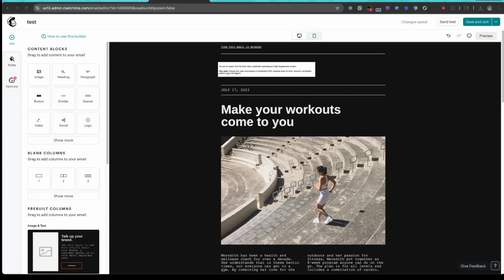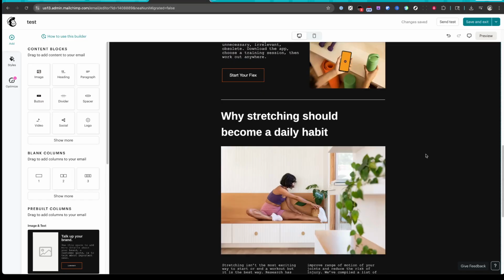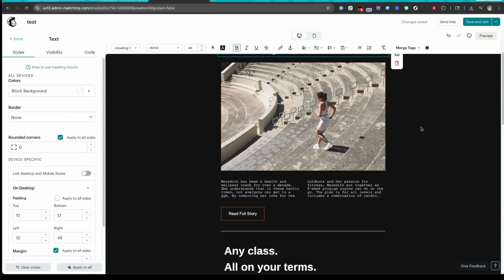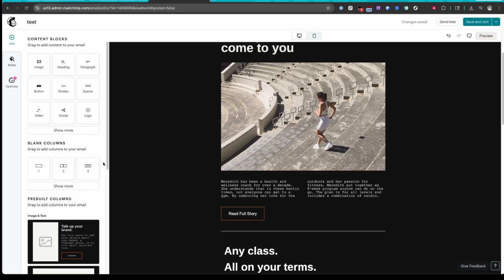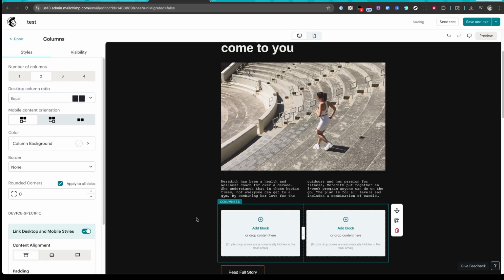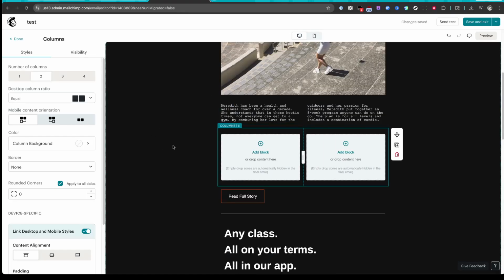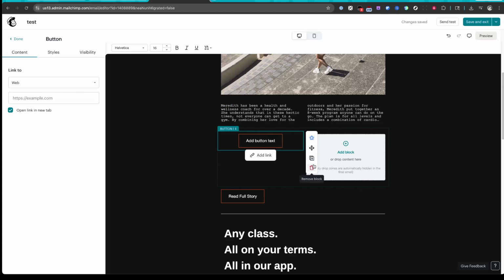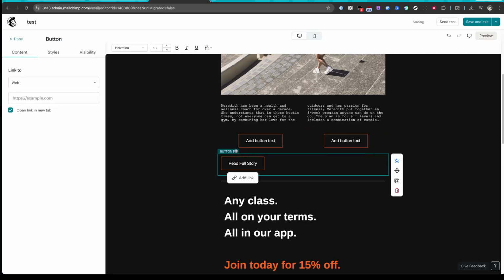How To Add Two Buttons Side By Side In Mailchimp (Step-By-Step) [2026 guide]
00:00 Introduction
00:19 Opening the Template Editor
00:36 Selecting the Body Section
01:01 Choosing the Two-Column Layout
01:28 Desktop vs Mobile View
01:48 Adding and Positioning Buttons
02:12 Duplicating and Final Adjustments
02:22 Conclusion and Tips